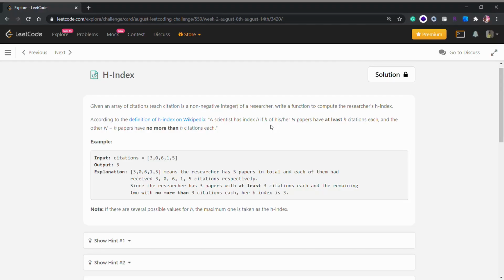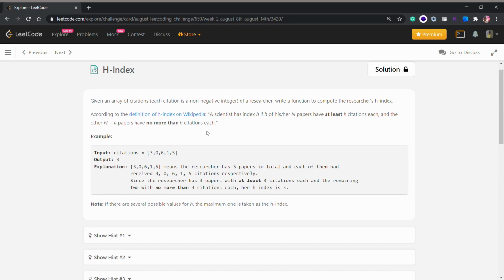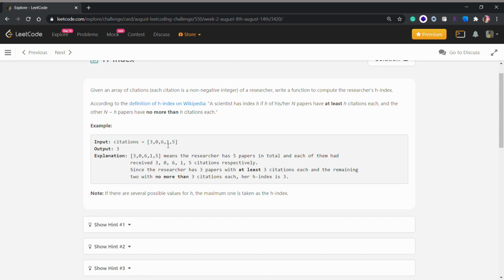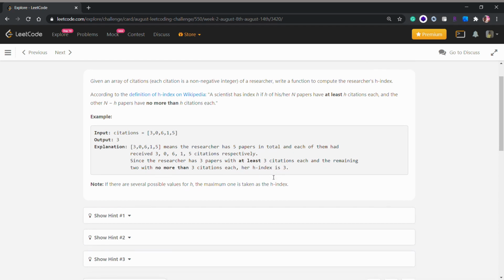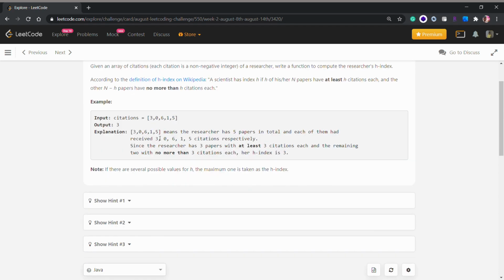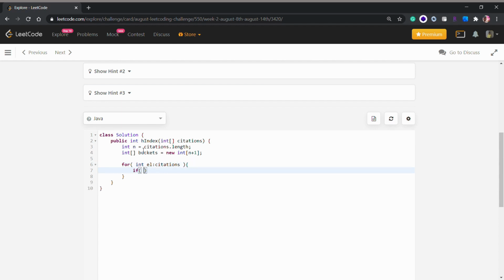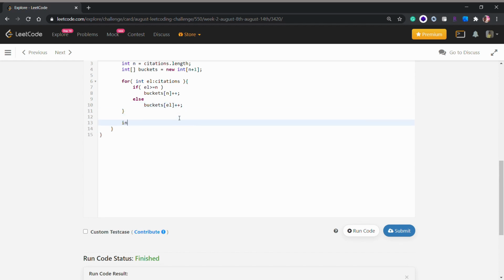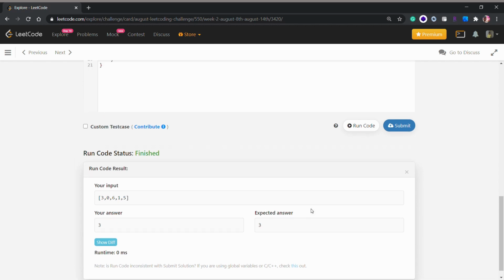LeetCode hIndex. August challenge #11 - JAVA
So after a certain hrs time window, they provide to upload the solutions to their problems I'll be uploading those problem videos on my channel and try to explain the problem and the solution. This way we won't be violating any rules and still, we can learn and grow together.
 Intro: (00:00)
 Intro to problem: (00:11)
 Problem Solution: (04:00)
Outro and final remarks: (06:50)